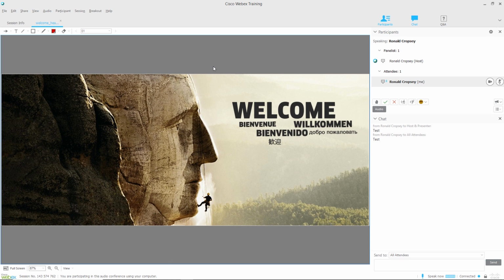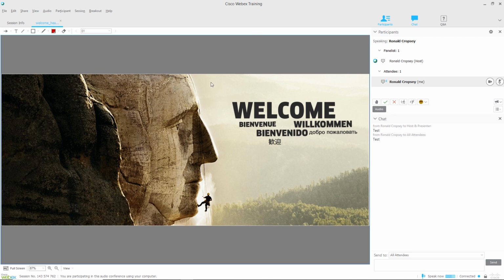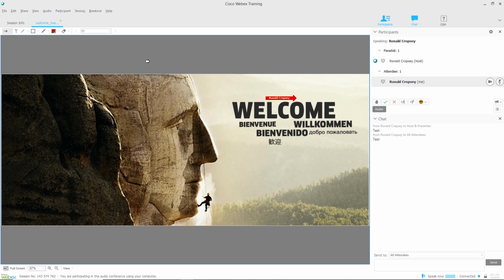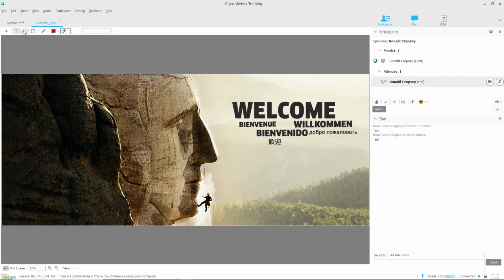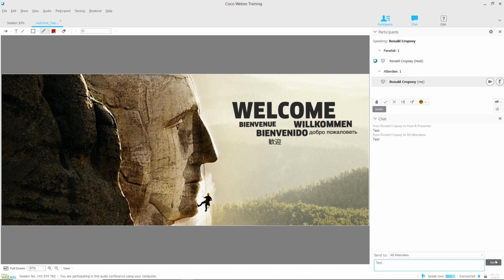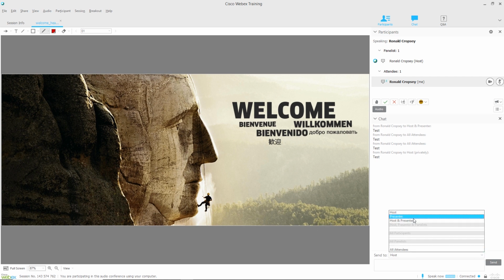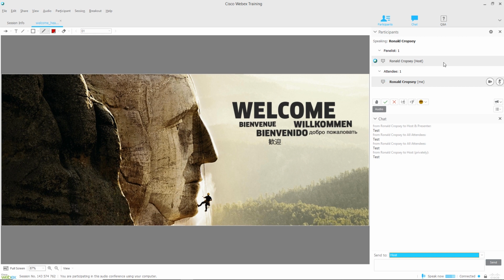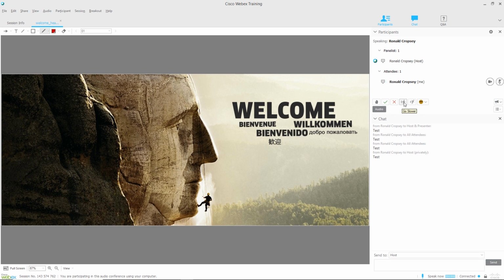Webex Introduction Best quality MP4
WebEx training participant interface